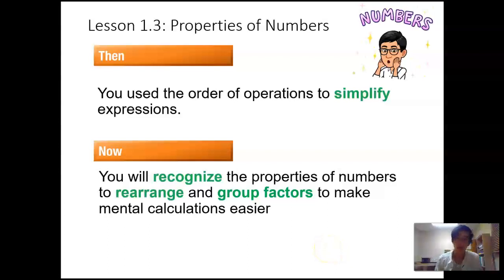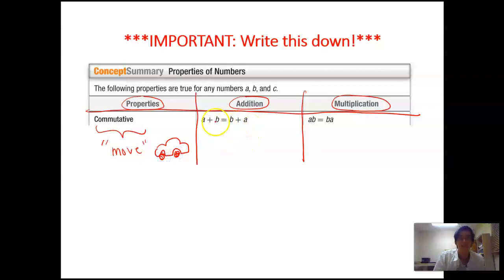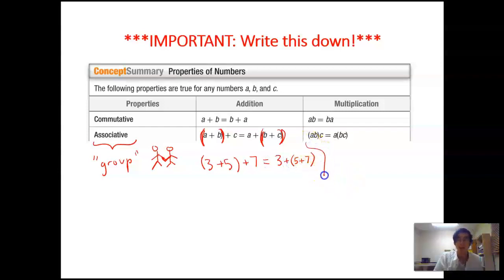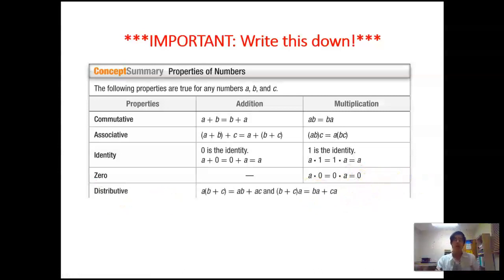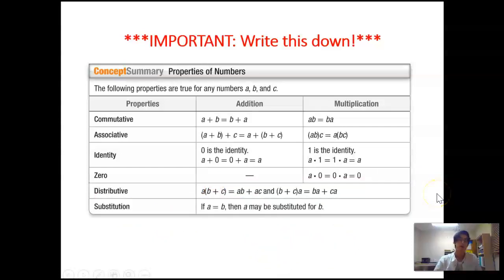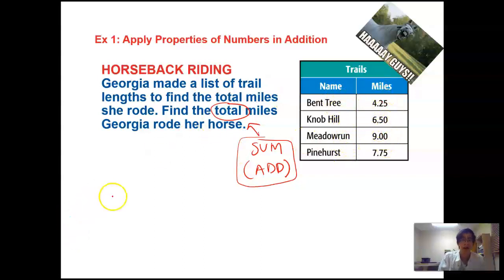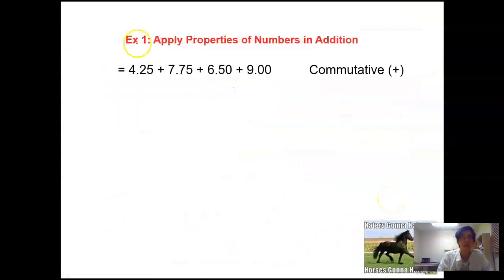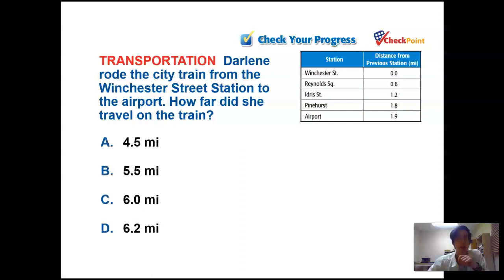1-3: List of Properties of Numbers & Ex. 1 (Addition)